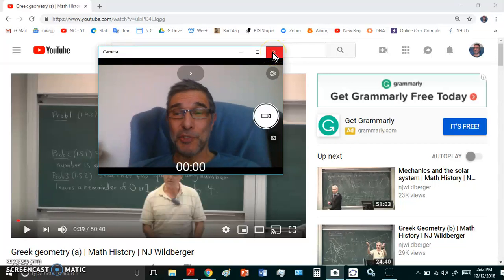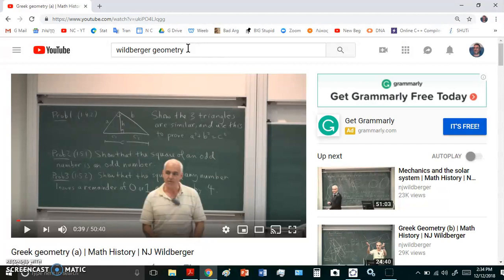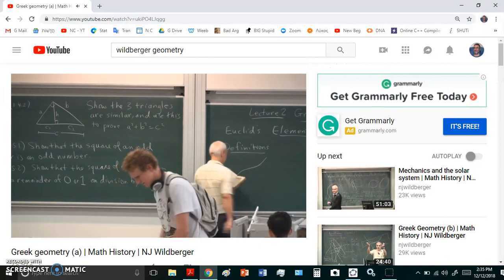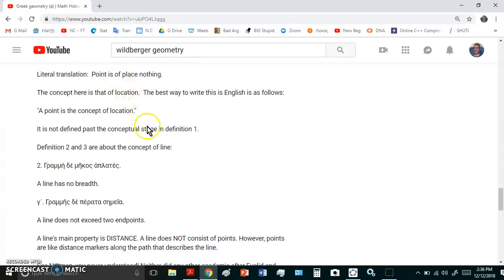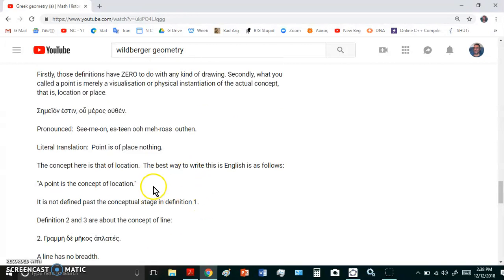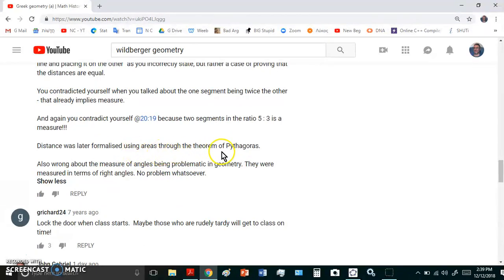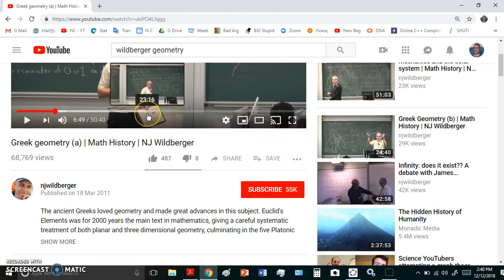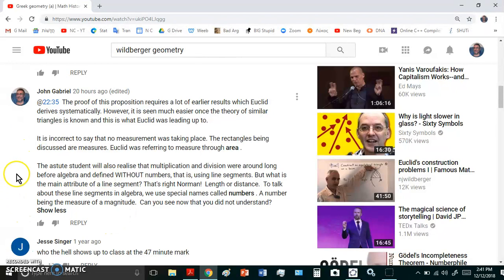Mainstream misconceptions of geometry and mathematics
Wildberger is just one of thousands of misguided mainstream academics.